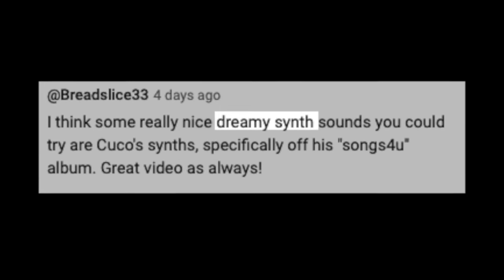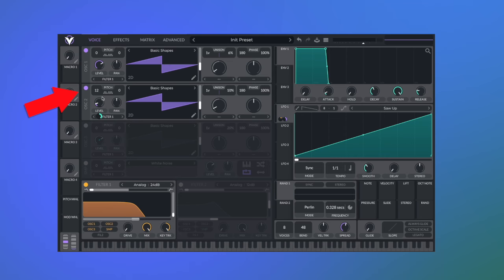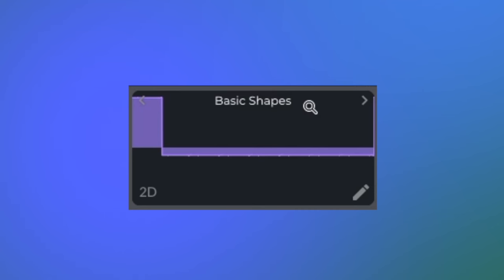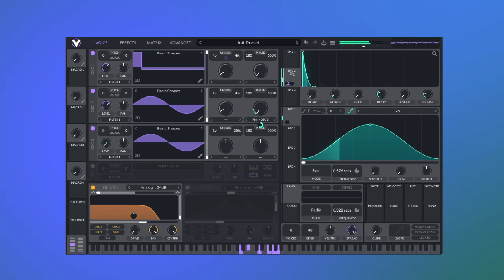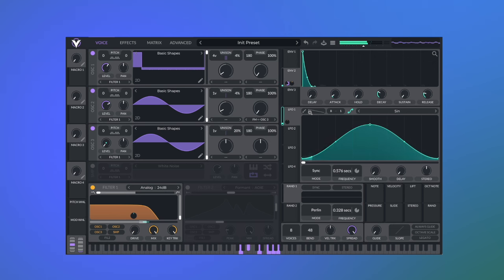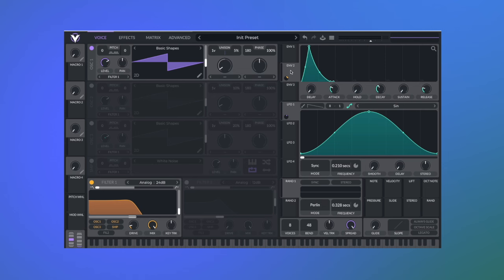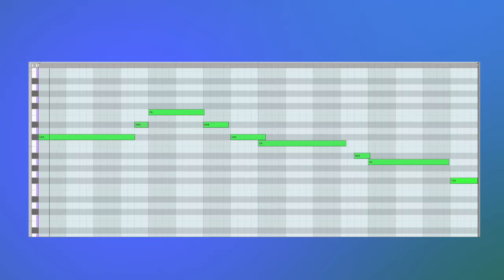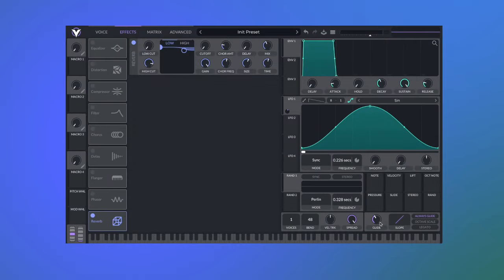Making Dreamy Synths Like Cuco